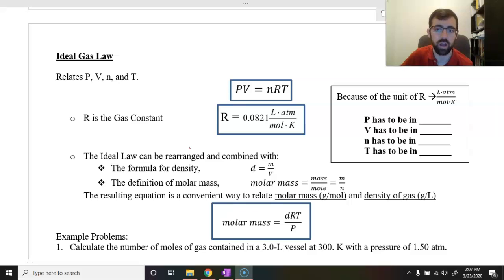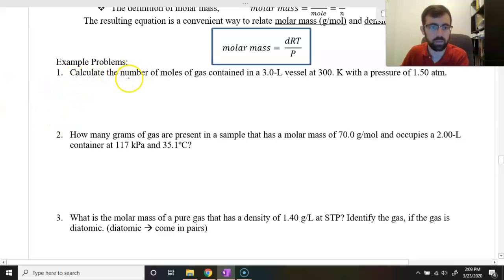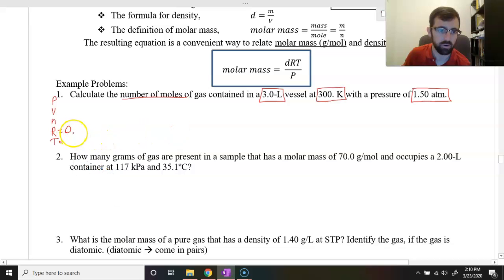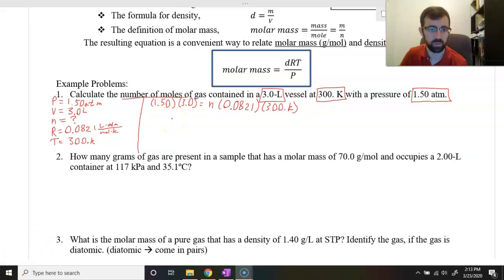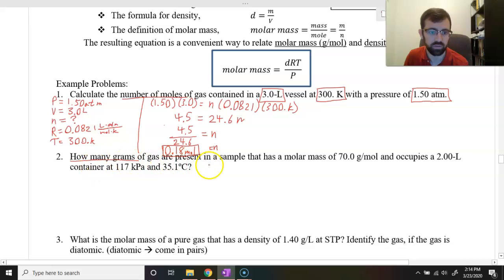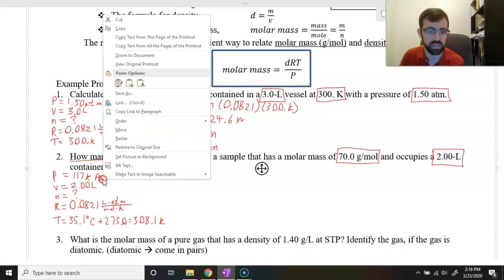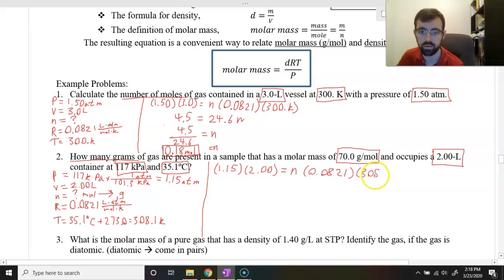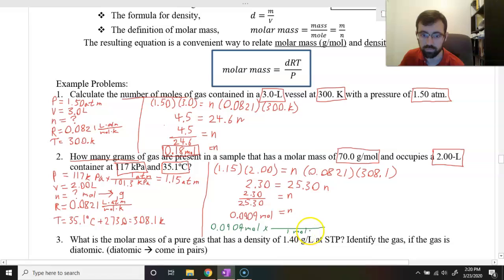Ideal Gas Law Notes